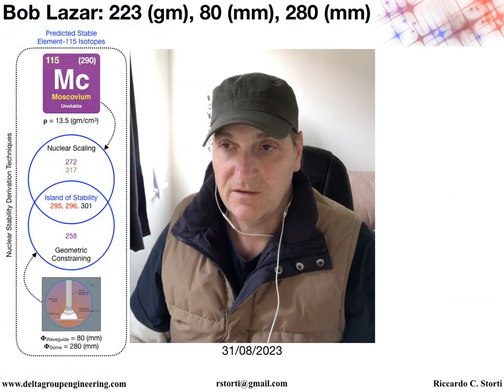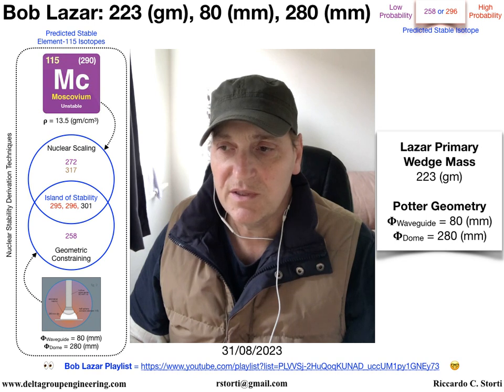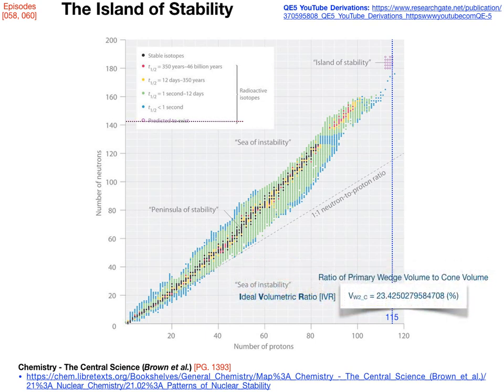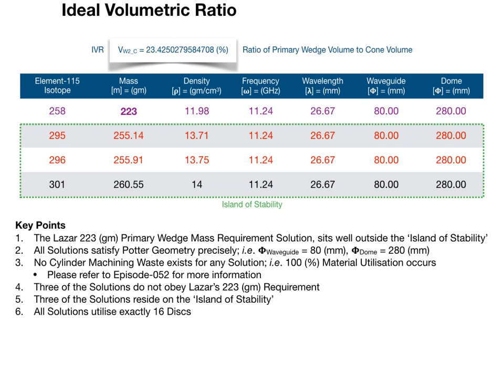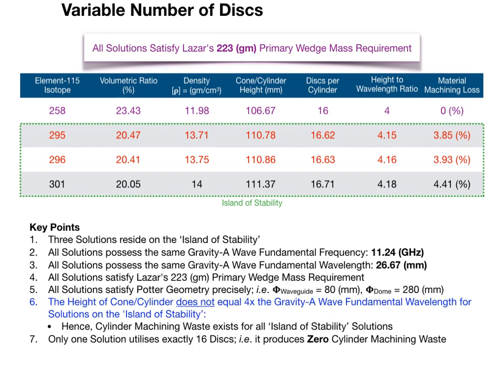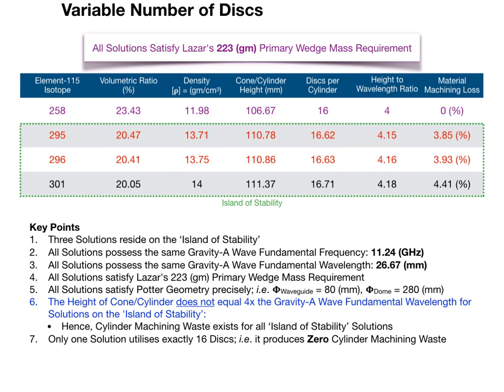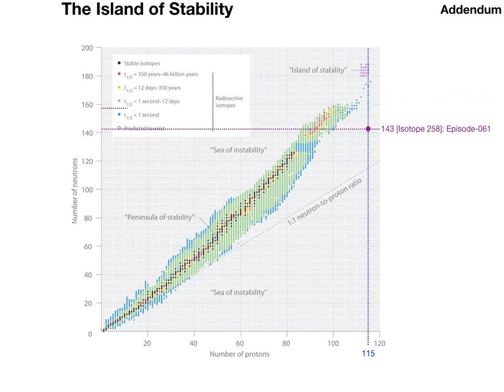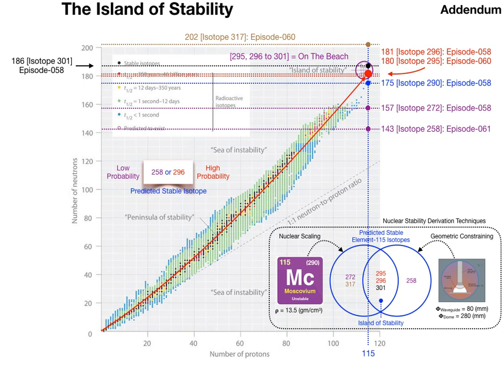061 Bob Lazar (223 gm)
In this video presentation, we conclude our derivation of a Stable Element-115 Isotope.